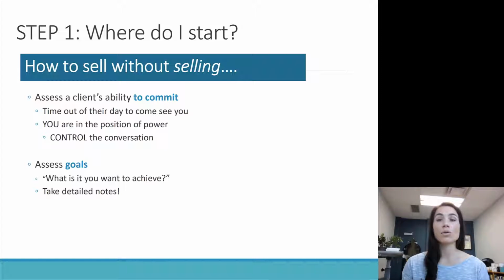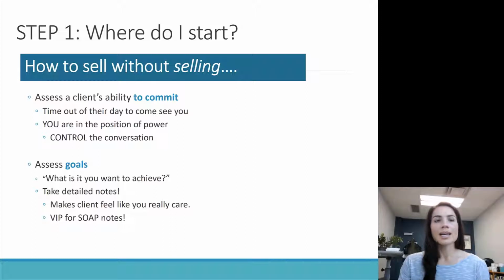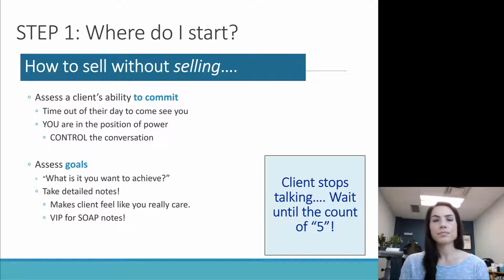Selling a Personal Training Session Part One